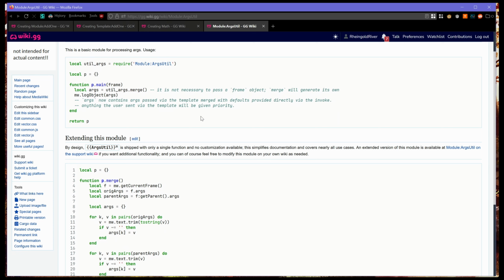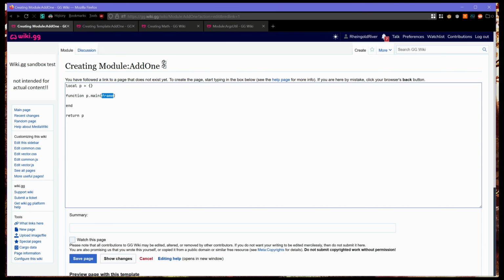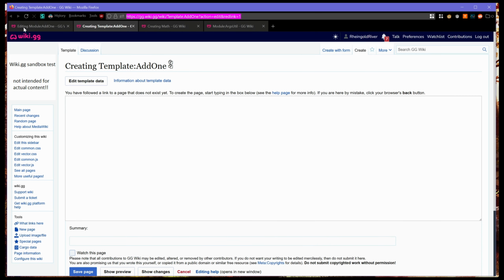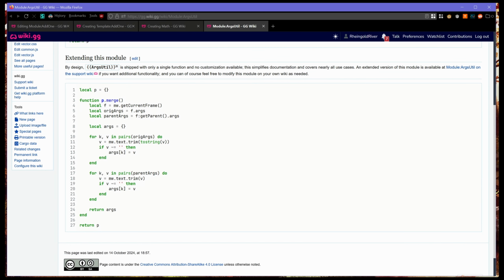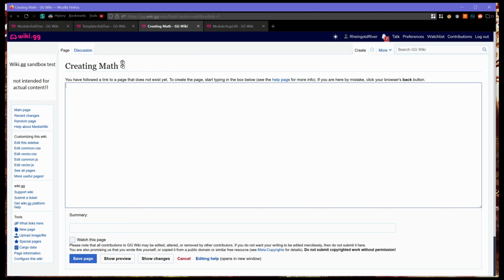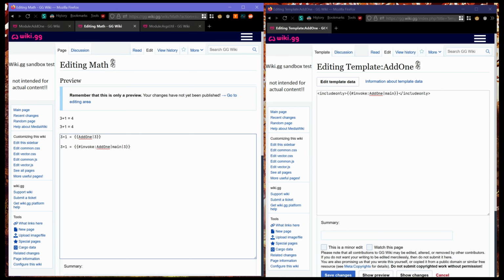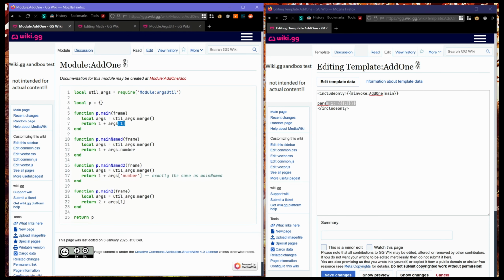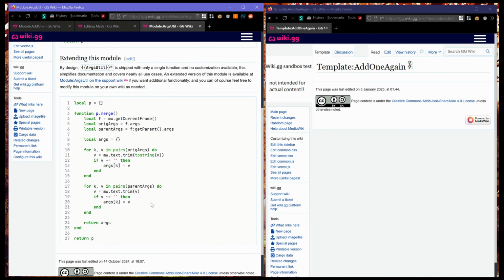MINI: Getting started with Lua in MediaWiki